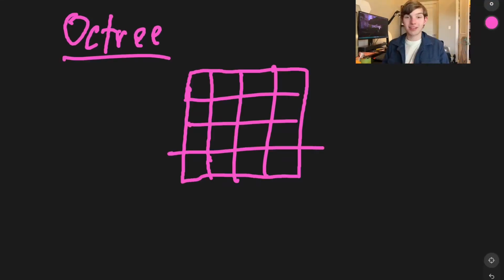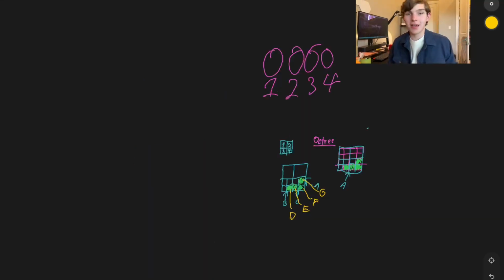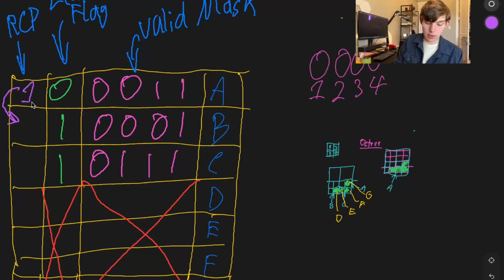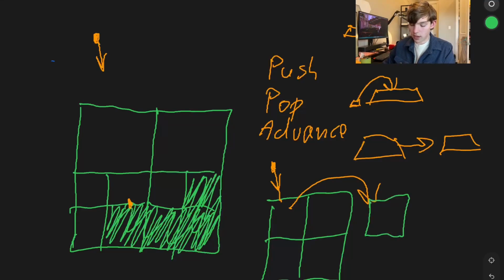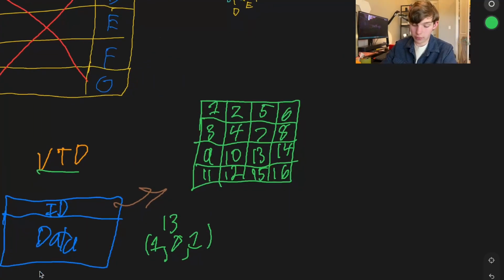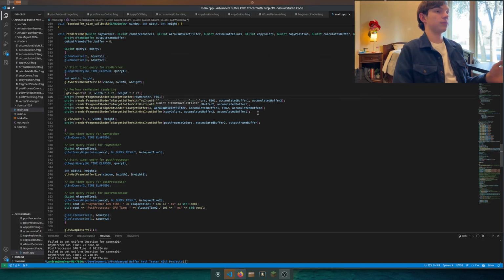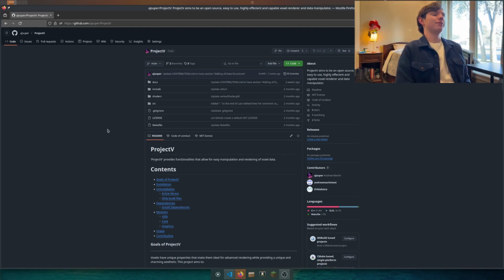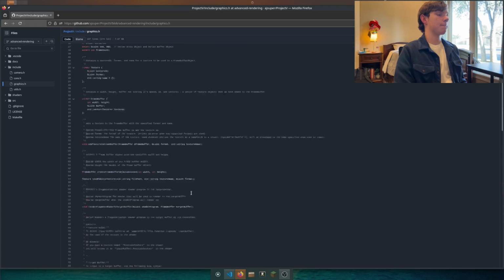WONDERFUL FULLY Path Traced Voxels!! [Devlog #3 3/4/2025]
Hello! In this video, I demonstrate the capabilities of a voxel engine I have been developing! It is capable of performing fully path traced voxel renders at real time/interactive performance (30-60fps). I also announce it's GitHub release!

Timestamps:
0:00 Intro
0:40 Demonstrations
04:08 Octree Explanation
11:52 Render Explanation
15:00 Voxel Type Data Explanation
18:00 Code Showcase